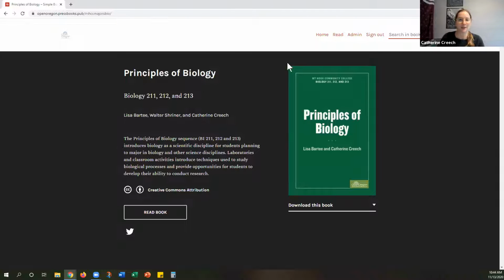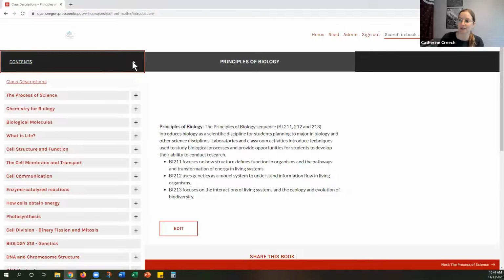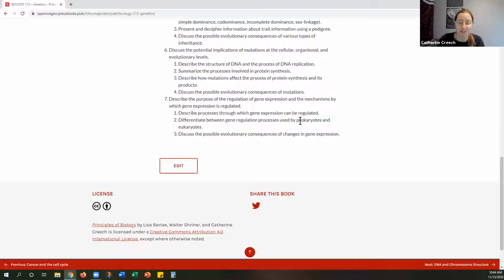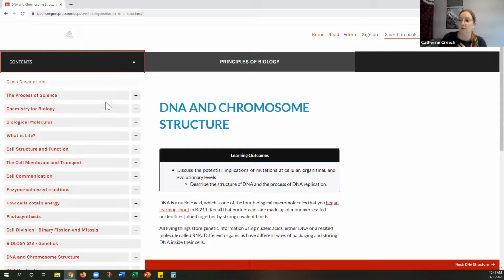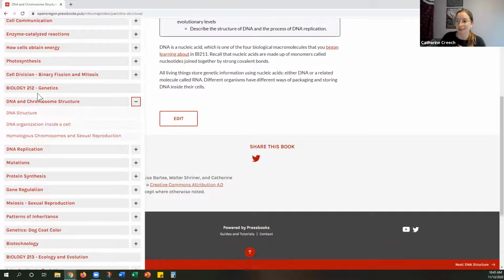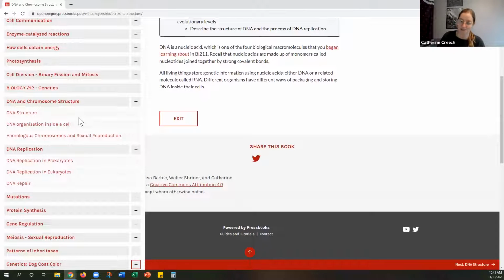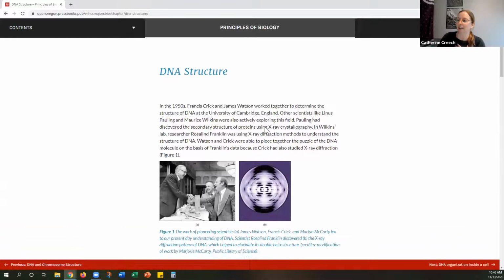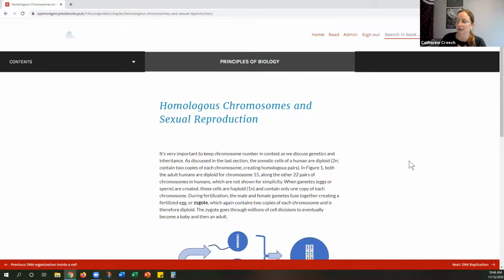BI212 textbook intro